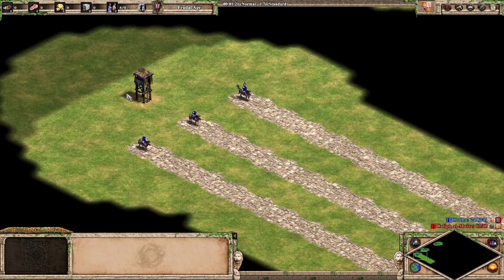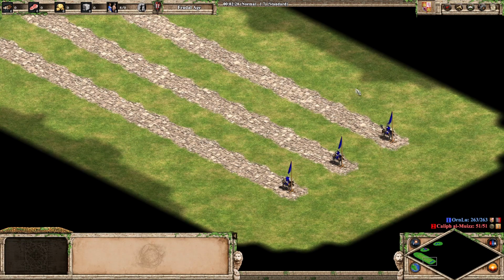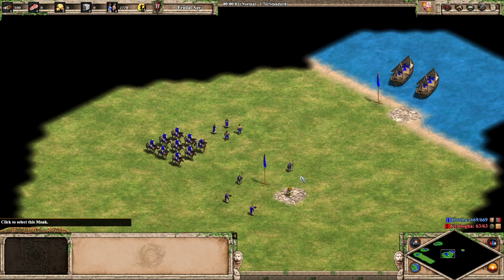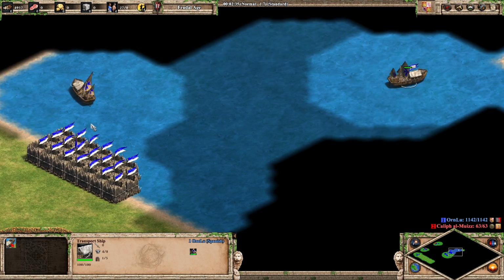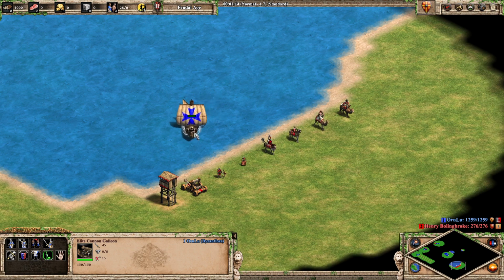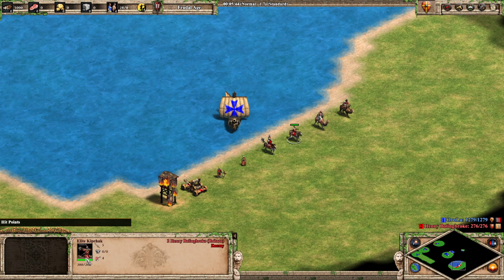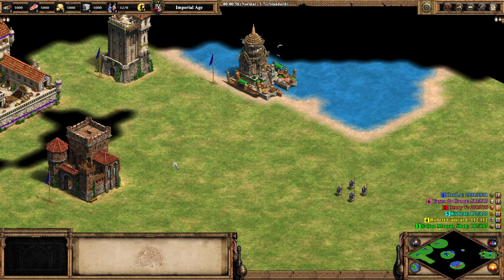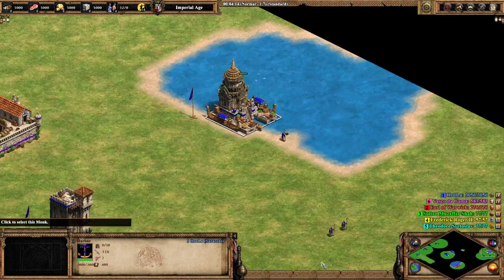(Almost) Useless AoE2: DE Info - Volume II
Who's ready to technically learn something about the game?